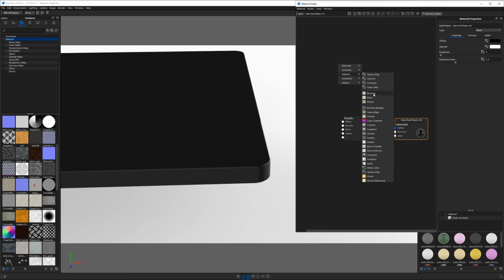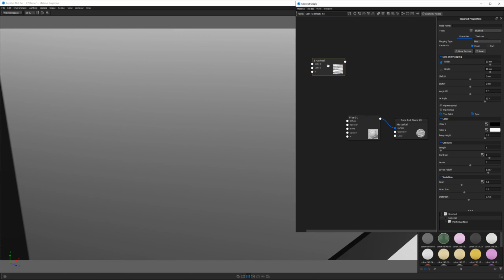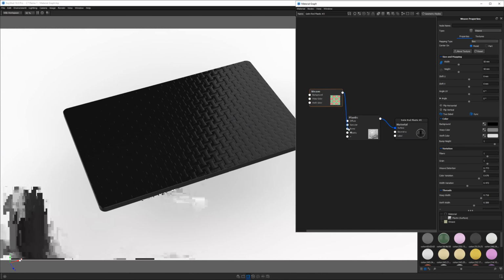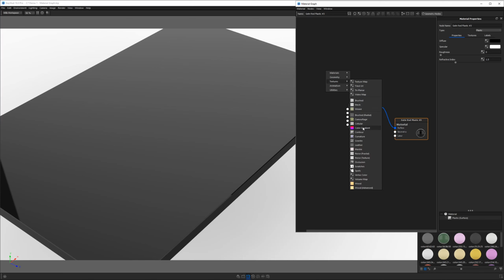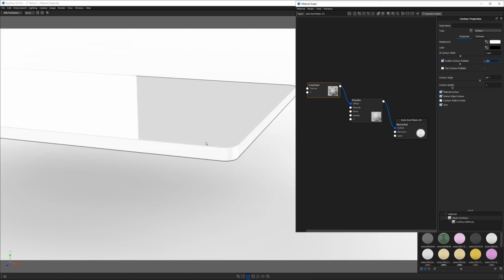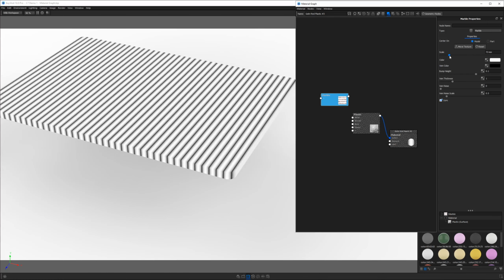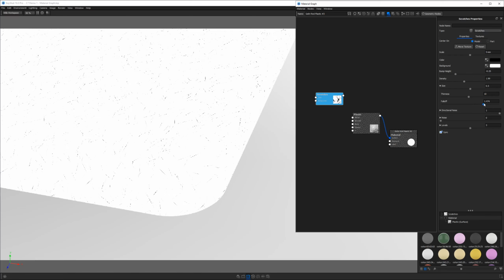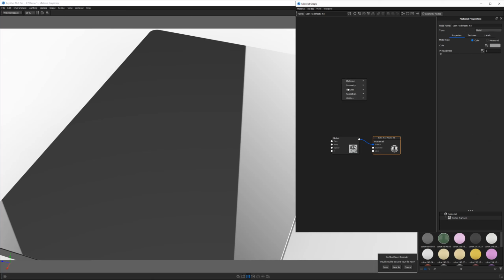04 Overview of Every Procedural Texture